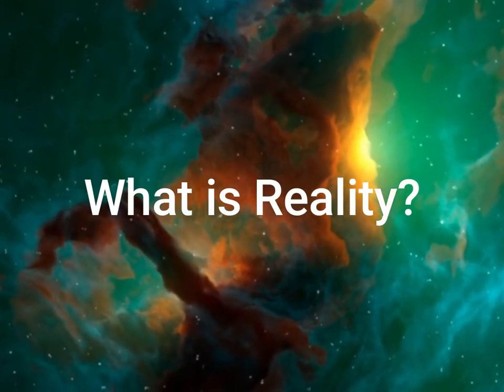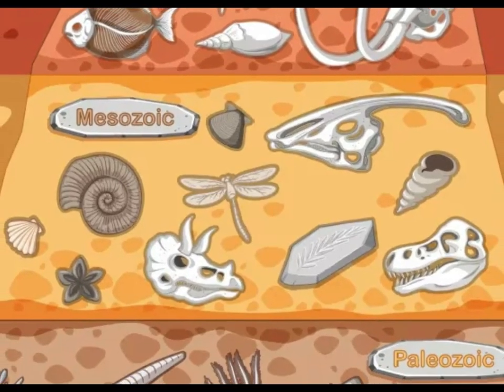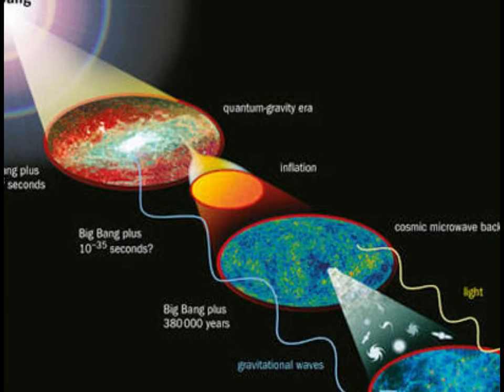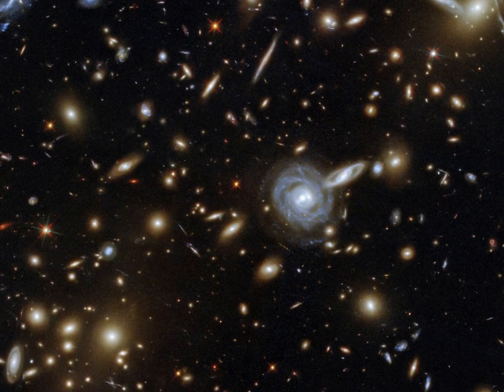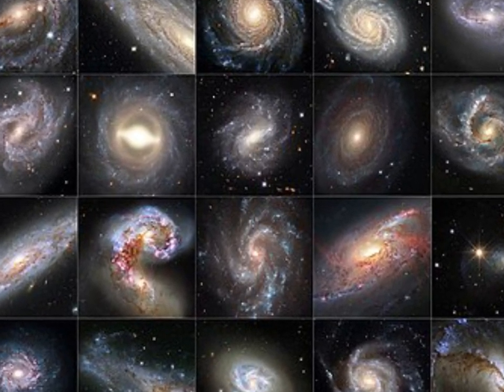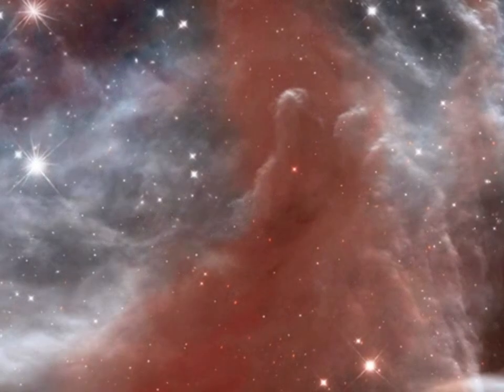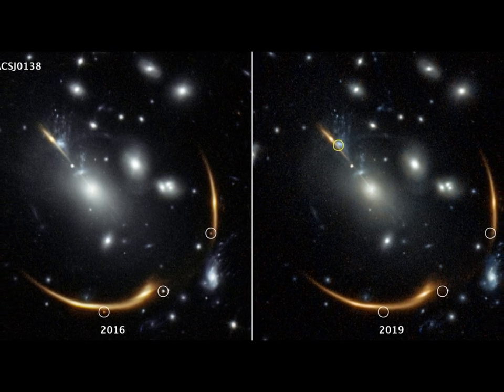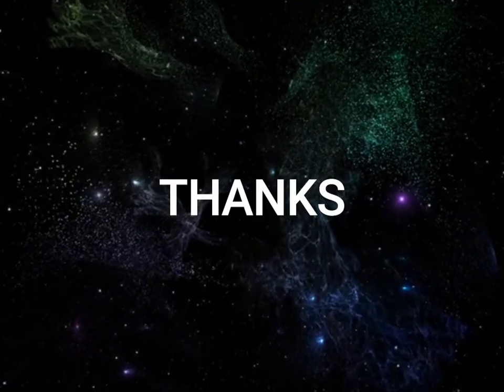Finally Astronomers have Discovered! Is the Universe 13.8 or 26.7 Billion Years Old?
What is Reality? Is the Universe 13.8 or 26.7 Billion Years Old?
universe and space
what is the age of the universe
beginning of the universe
How old is the universe
How big is our universe
Age of the universe
Universe explained

We will learn about the age of the universe, many questions about the age of the universe or how old is the universe is, what James Webb space Telescope role in finding the evidence about the age of universe, how do we know the actual age of the universe , through which we can unveiled the distant galaxies in the universe it will be astonishing in the subject of astronomy, through this we can revealed how much older is the universe and how we can see the limits of the observable universe, there is so much possibilities of older planet, planets in each of the galaxies our space is so vast, we can't say absolutely how old is our observable universe is.